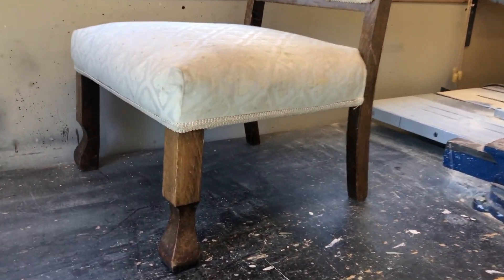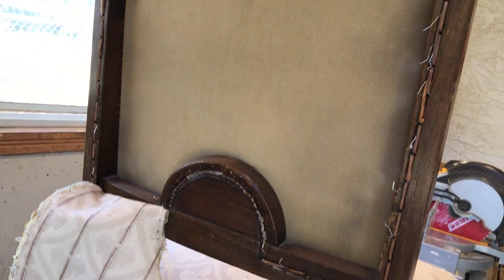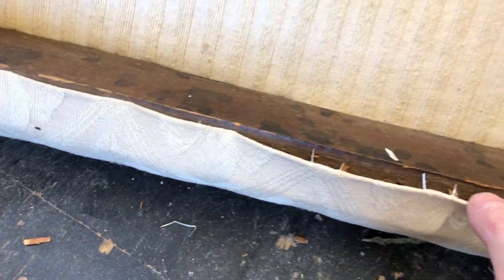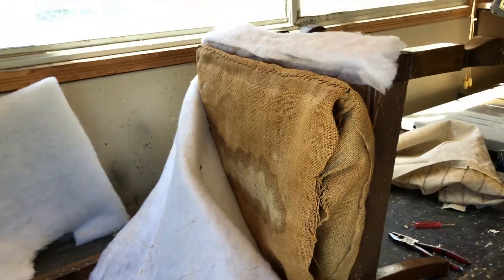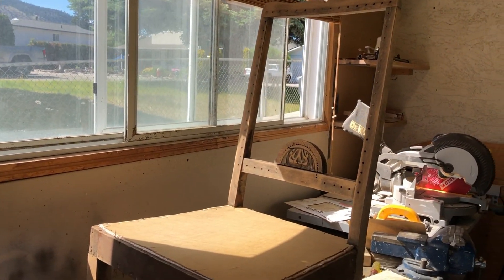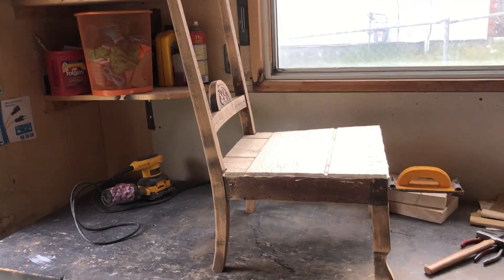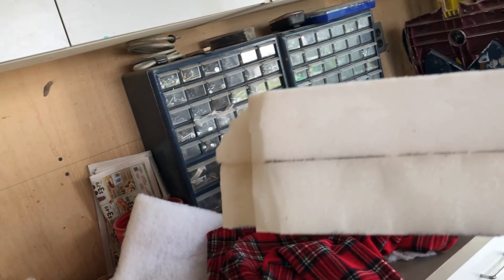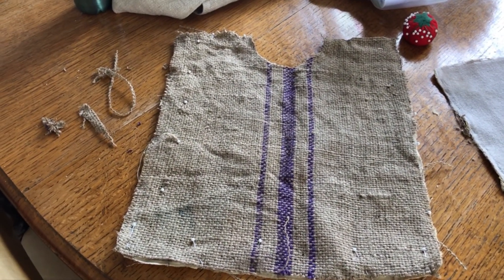Deconstructed Chair Called Gladys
A friend gave me a very old child's chair that had been in the family for many years.  I named her Gladys.  I stripped the old material off the old girl's bones and sanded and waxed her,  adding new foam wood base and fibrefill padding. I used some burlap from an old cocoa sack from Ghana on her backside. Next I labouriously tacked dropcloth fabric over her new shape.  There was a lot of fitting and tucking and pulling and hitting of thumbs with the tack hammer. When she was done I made a matching slipcover with ties and a little fringe to keep her seat clean and protected.  I love little Gladys.